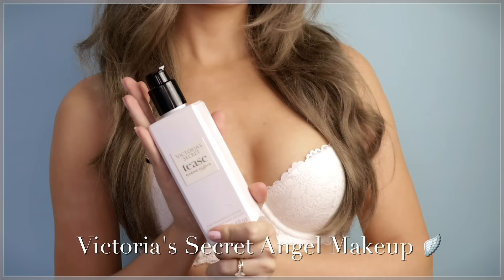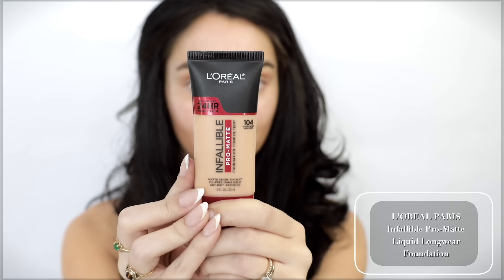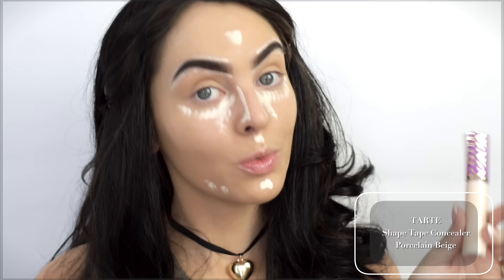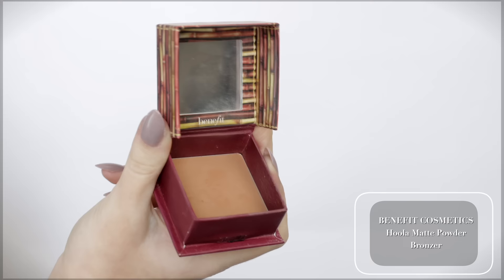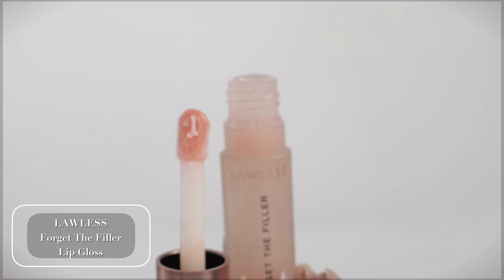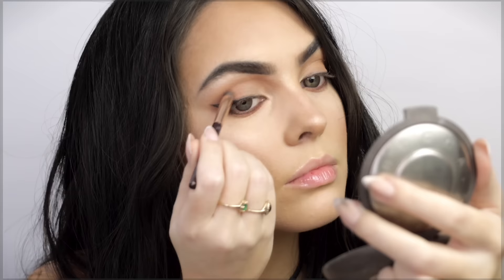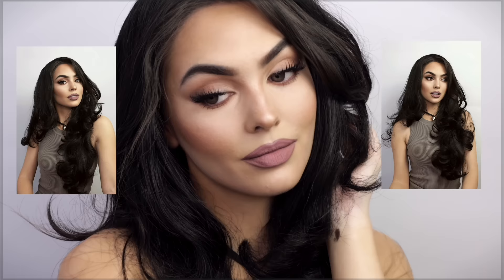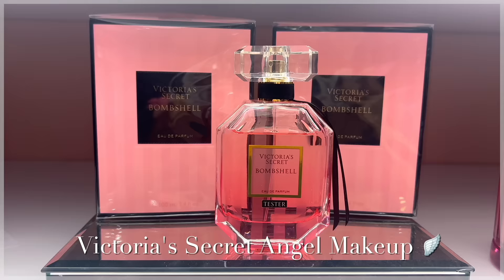2016 Makeup in 2024 Tutorial🖤 Nostalgic Baddie Glam!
Hey it’s Jackie Wyers & welcome back for this 2016 Makeup in 2024 Tutorial🖤 Nostalgic Baddie Glam!! I’m working with d'Alba on this video, check out the premium vegan brand w Italian white truffle for super hydrated skin - First Spray Serum - Double Serum & Cream

 why I love d'Alba: the products feel and smell amazing! The d'Alba White Truffle First Spray Serum is non sticky, adds a glow, can be used before, during or after makeup. Go for a glow, or stay hydrated for a matte base that doesn’t look cakey!

For 2016 baddie makeup, think matte, contoured skin, bold brows, soft warm smokey eyes with neutral shadows & of course, matte lipsticks! I didn't go TOO extreme with an "IG BADDIE" look, more of an everyday Kylie Jenner makeup as she was EASILY the most influential makeup girl, so this video is heavily inspired by her king kylie era, using nostalgic products from 2016 that are still great today! Did you wear your makeup similar to this or rock a black choker?

I loved walking down beauty memory lane and hope to revive some love of products you may have used years ago! Comment your old beauty favs, & if you still use any xo

timestamps🖤
0:00 V

🗝POP CULTURE
PASSWORD🗝
baddie era!!! 😏

p r o d u c t s    u s e d:
Benefit Cosmetics the Porefessional Face Primer:

(what I used because my og too faced sweet peach palette was verrryyy expired lol)
Elf the New Classics Eyeshadow Palette:

You may remember their products from the Douyin makeup transformation and I’ve rebought their products on amazon several times since so I was thrilled to work with them again! I always try to use the best products to recreate the look!